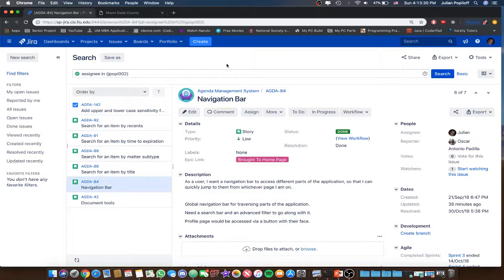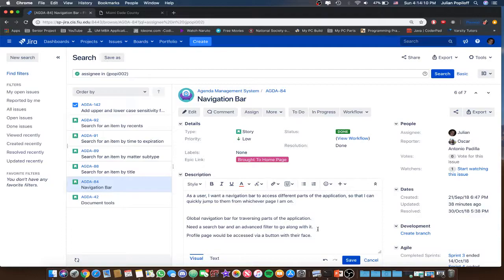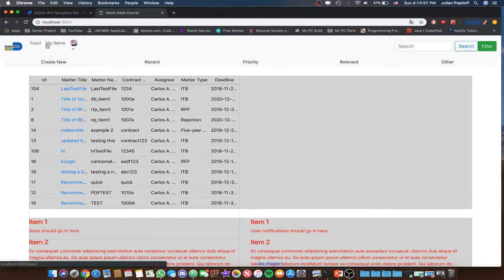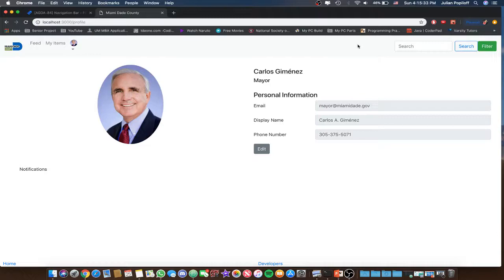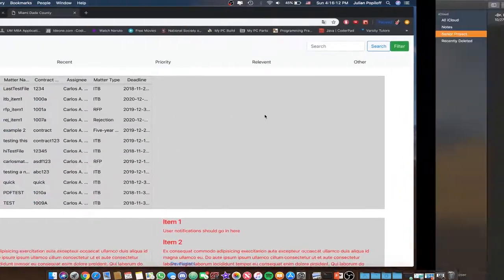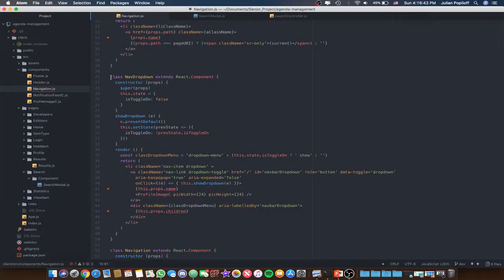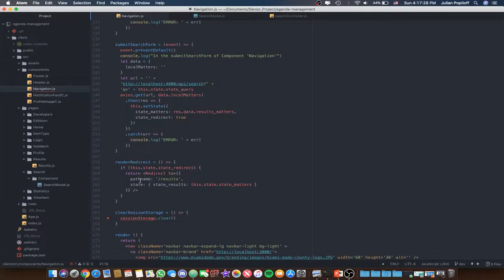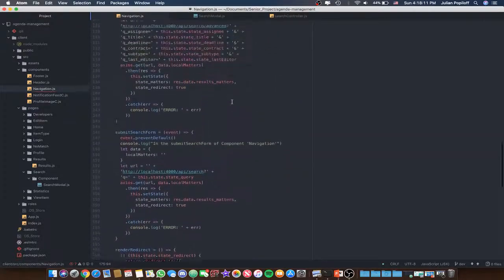Navigation Bar User Story - AGDA-84